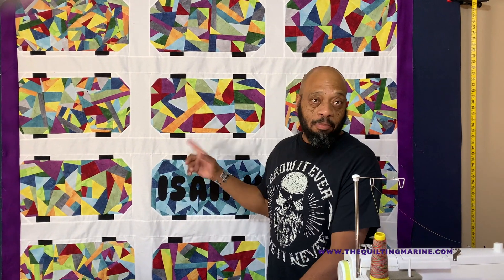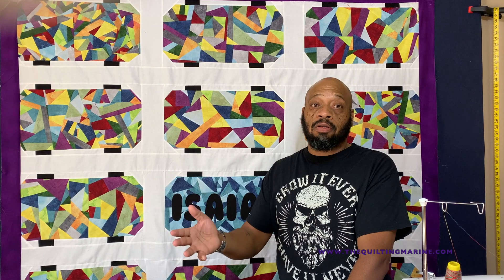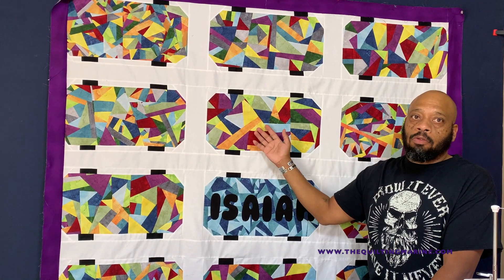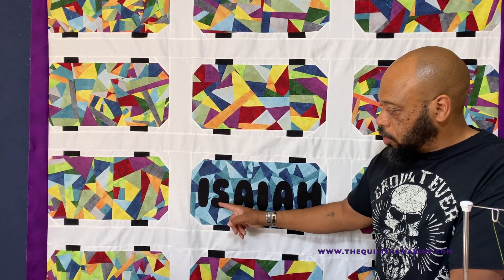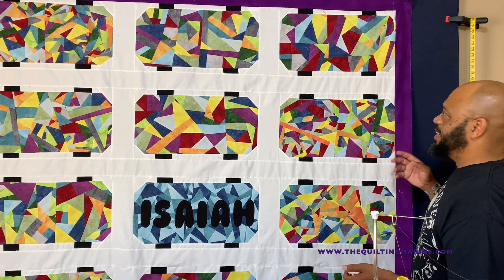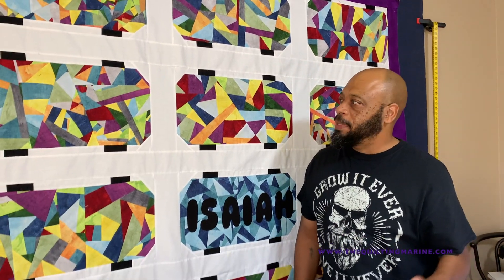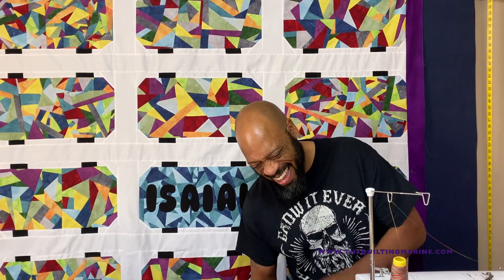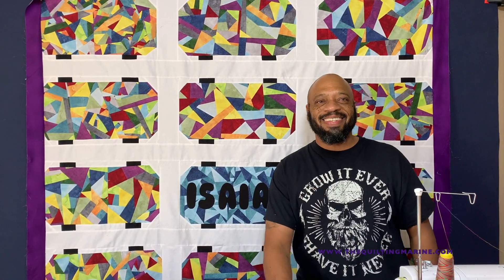The Skateboard/Half Pipe Quilt - Collab with Misty Doan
Hello Quilt Nation! So I did a collaboration with Misty at Missouri Star Quilt Company on her channel, At Home with Misty. We built a block together for the skateboard quilt. It was really a fun project to make and this one was dedicated to my grandson, Isaiah. Go over and visit Misty's channel to see the collaboration. Thanks Misty!

or